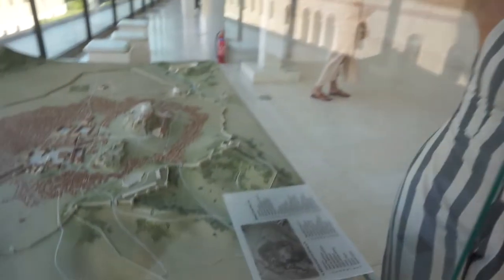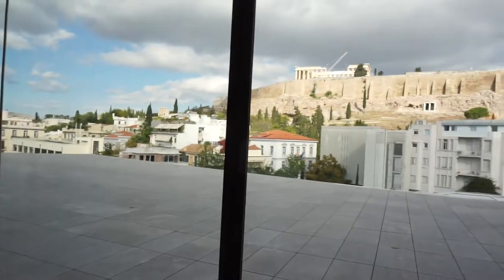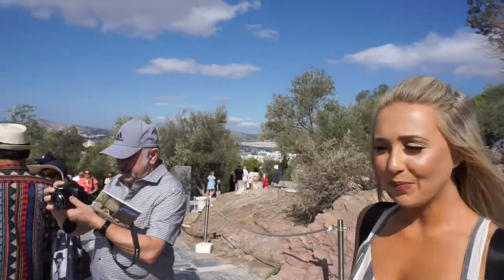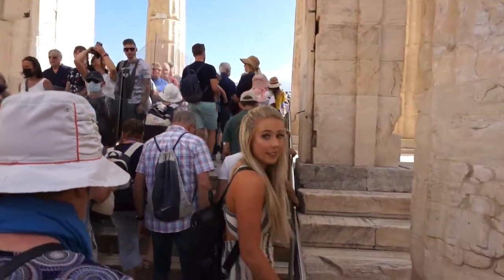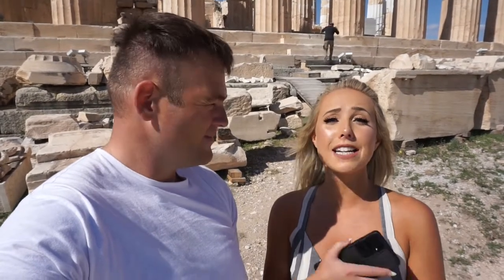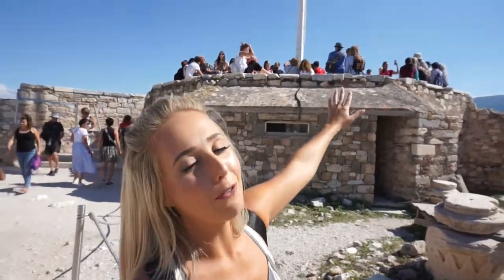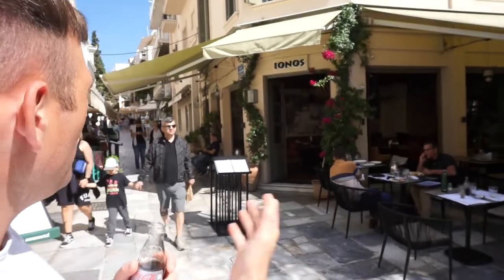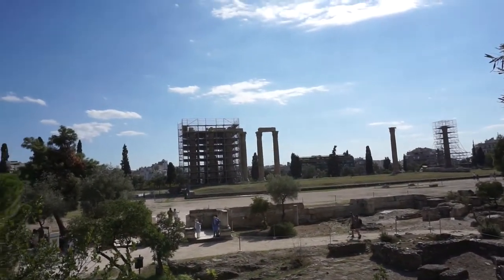Perfect Day at the Parthenon in Athens Greece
Join Ella & Mitch On Their World Travels!

Each Video We Take you Along For The Expierences Of A Life To Be There With Us!